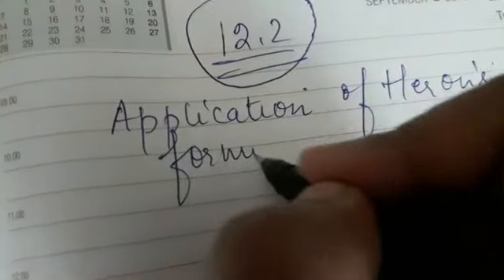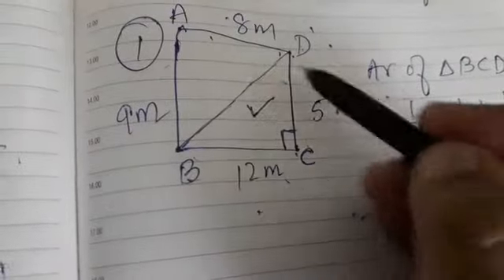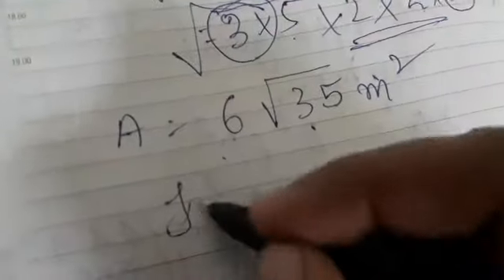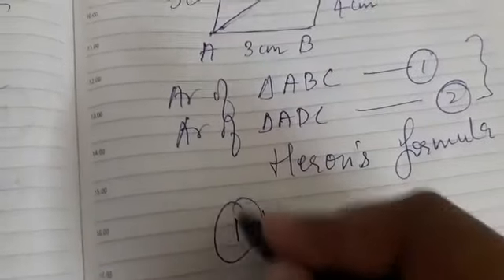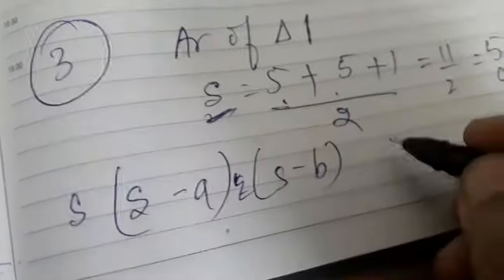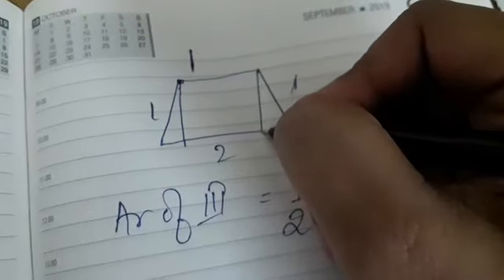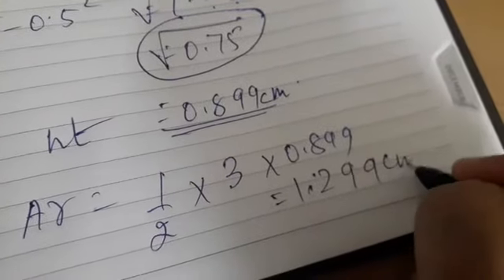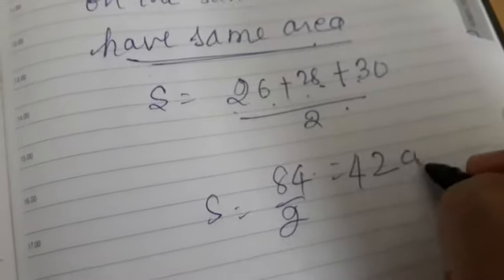Mathematics 9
Applications of heron's formula ex 12.2